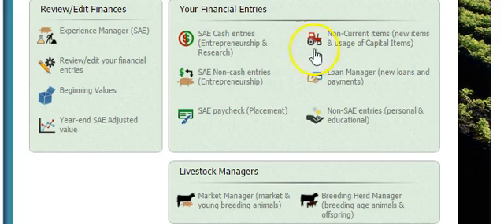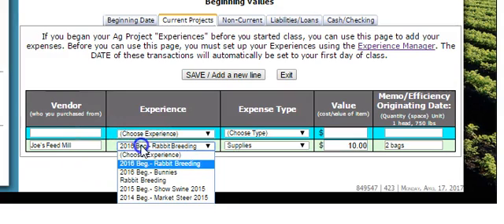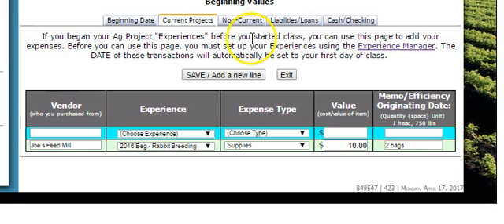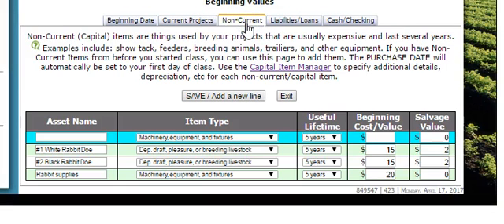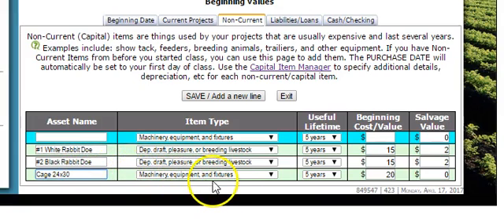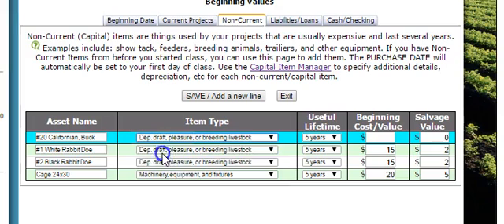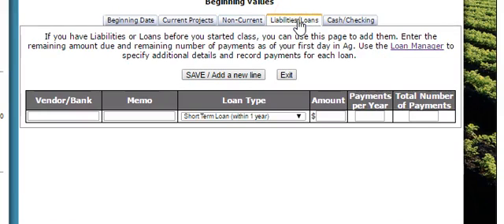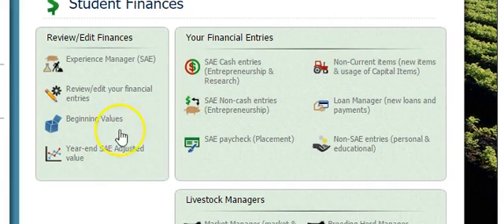Entrerpreneurship SAE Entering Beginning Values